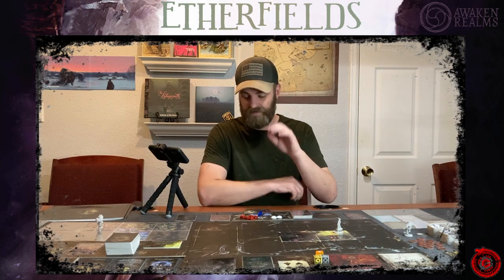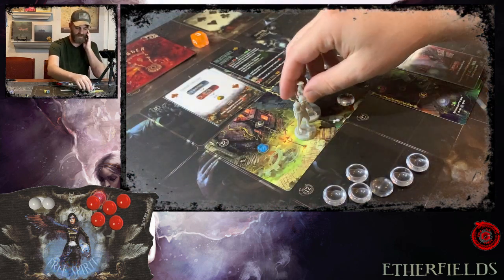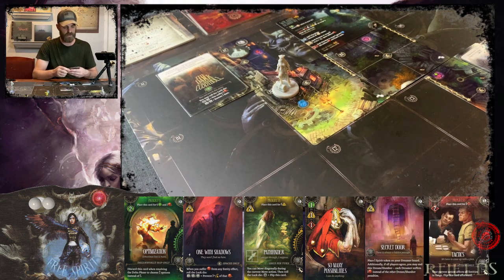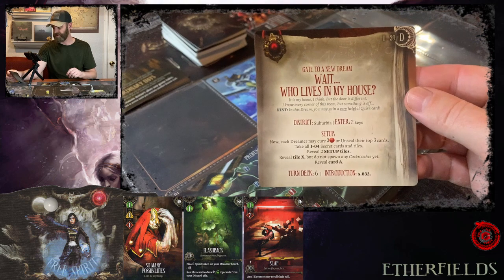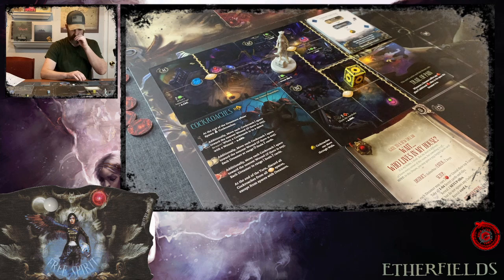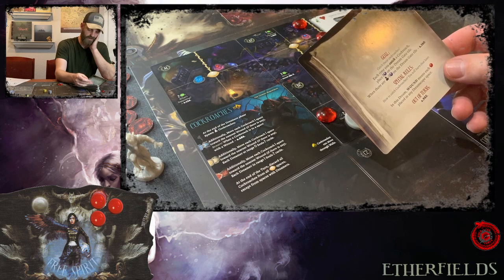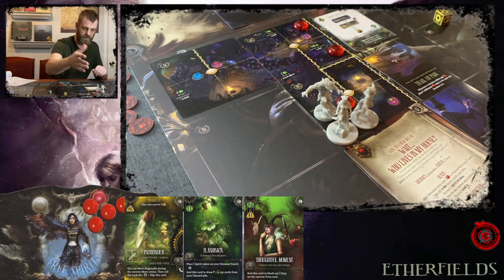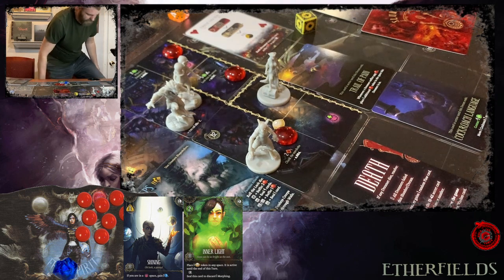Etherfields - Ep05 - Wait Who Lives in my House?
Solo Playthrough of Etherfields by Awaken Realms!